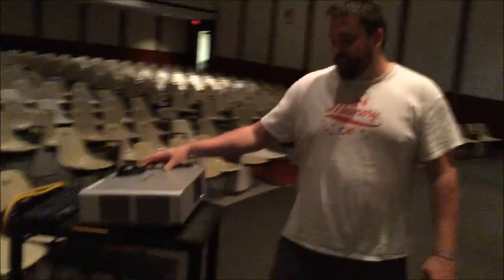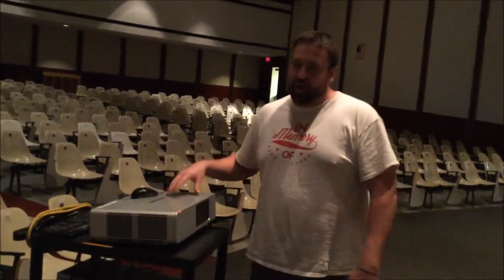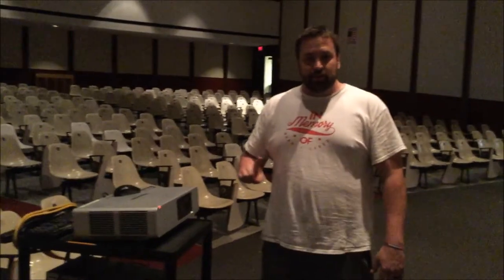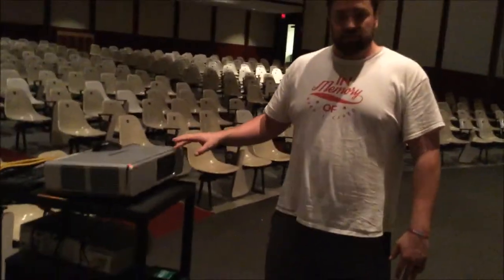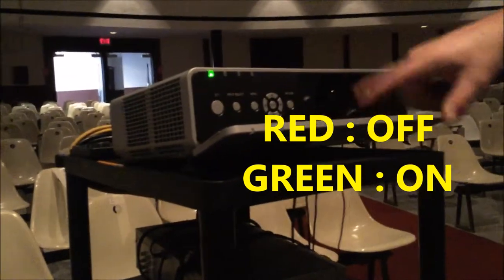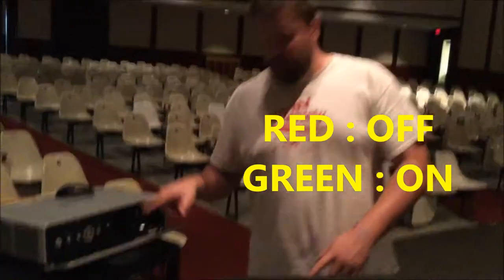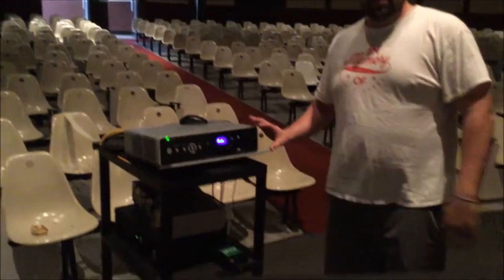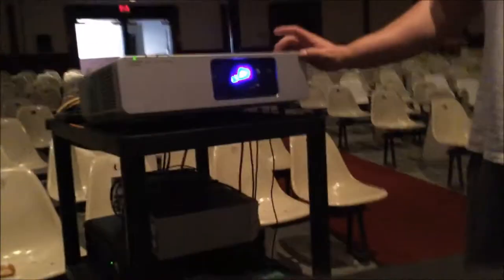How to use CMS Projector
How to use Colonial Middle School Projector